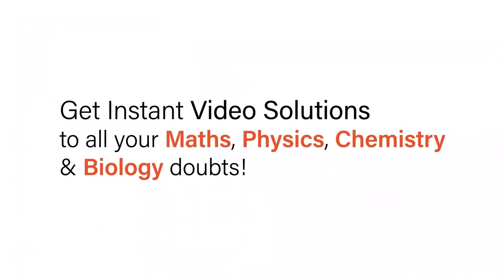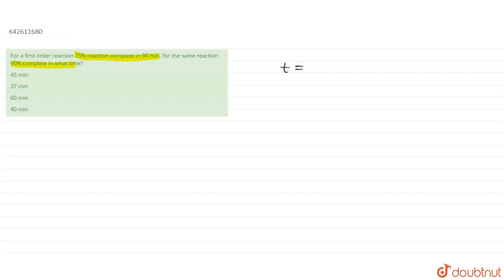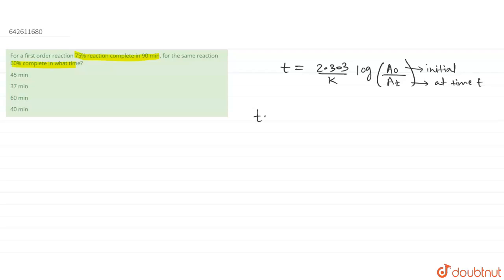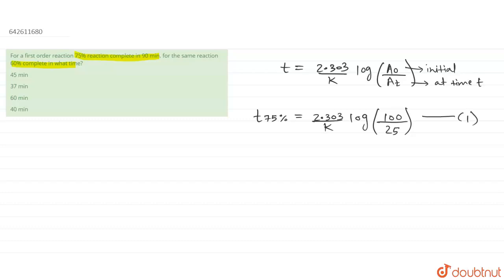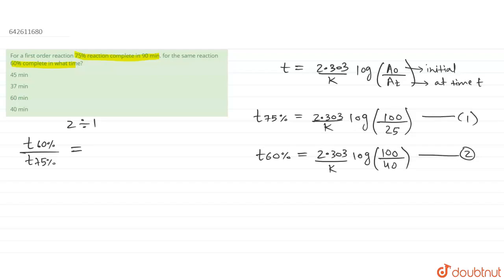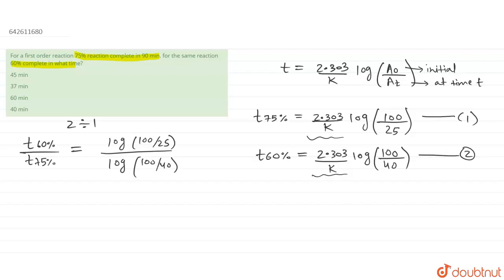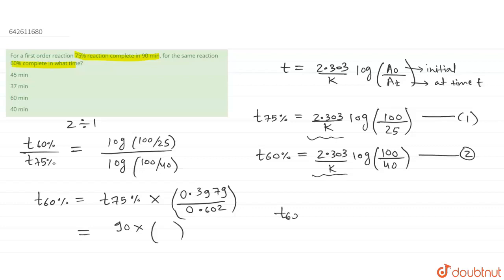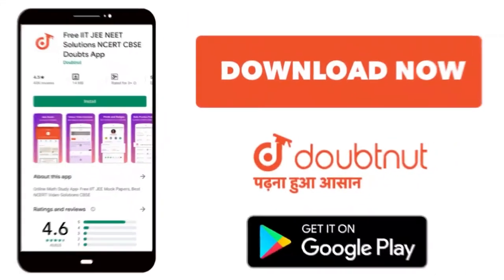For a first order reaction 75% reaction complete in 90 min. for the same reaction 60% complete i...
For a first order reaction 75% reaction complete in 90 min. for the same reaction 60% complete in what time?
Class: 12
Subject: CHEMISTRY
Chapter: JEE MAIN
Board:IIT JEE

👉 Have Any Query? Ask Us.